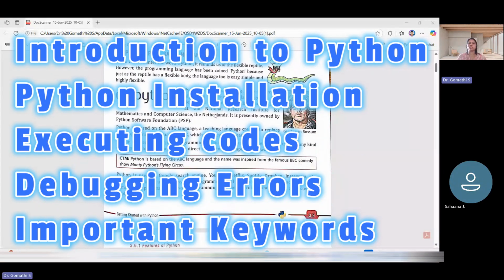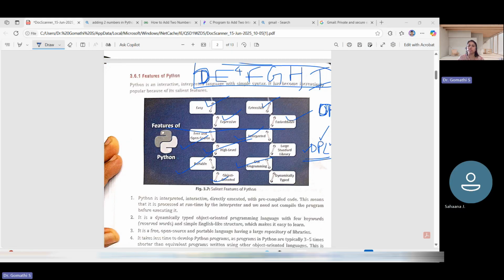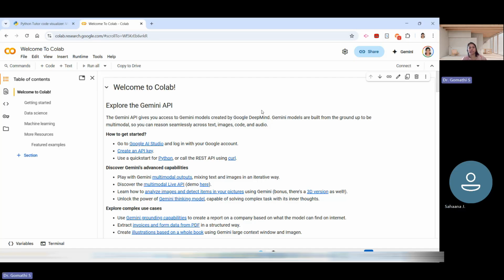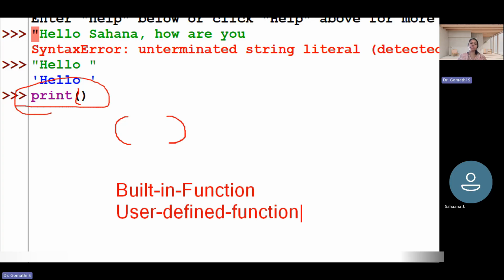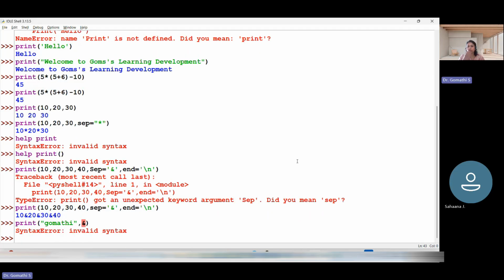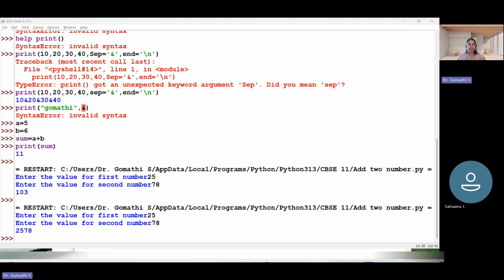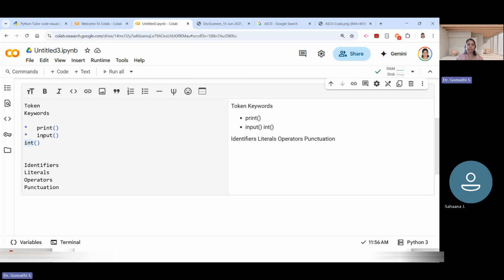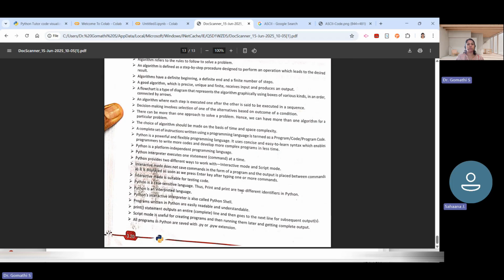Getting Started with Python Programming Fundamentals | CBSE Class 11 | Chapter 3 | Preeti Arora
Title: Getting Started with Python Programming Fundamentals | CBSE Class 11 | Chapter 3 | Preeti Arora

Description: Welcome to this detailed tutorial on Python Programming Fundamentals for CBSE Class 11 students! In this video, Preeti Arora explains Chapter 3 step-by-step, making it easy for beginners to understand the core concepts of Python programming.

What you will learn:
Introduction to Python programming basics

Understanding variables, data types, and operators

Writing simple Python programs with examples

Step-by-step explanation of Chapter 3 topics as per CBSE syllabus

Tips to master Python fundamentals for Class 11 exams

This video is perfect for CBSE students who want a clear, easy-to-follow guide to Python programming and want to excel in their computer science exams.

Happy learning